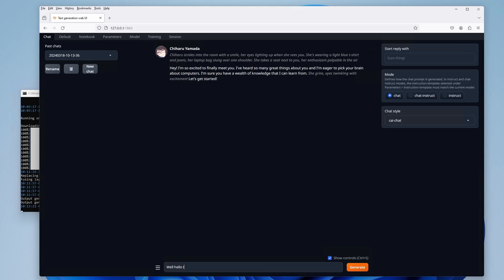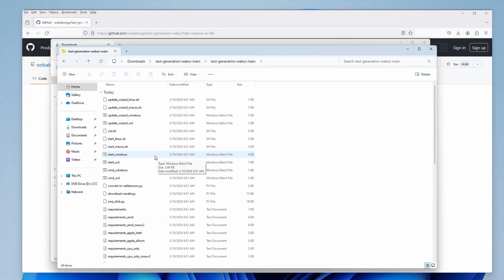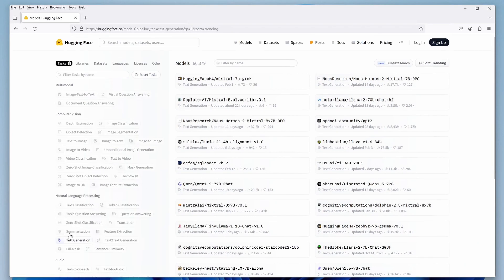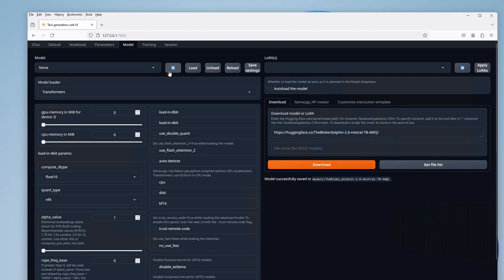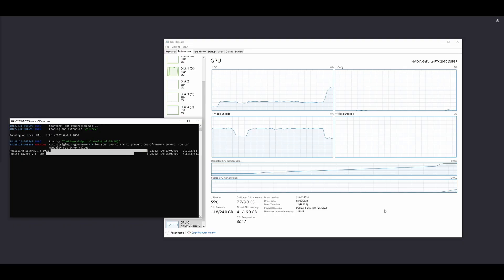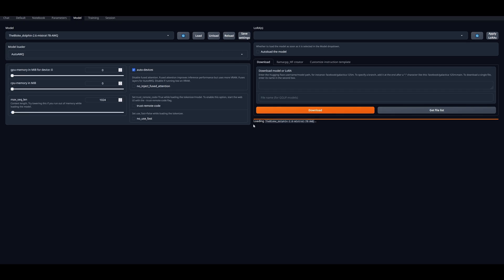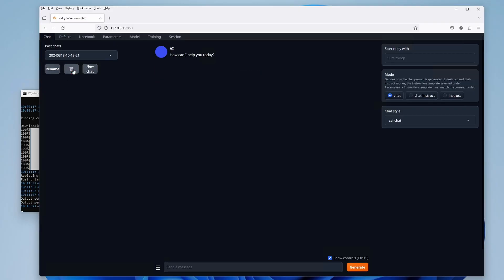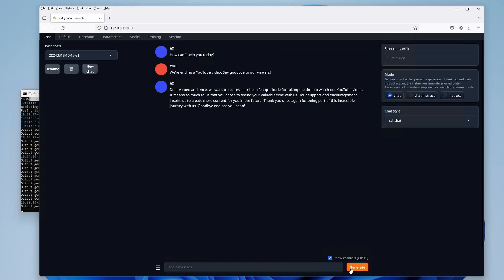Chat With AI Characters Privately On Your PC! (OobaBooga WebUI Quick Install)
No filter, works on 8 GB VRAM GPUs. Using the OobaBooga WebUI you can chat and roleplay with pretty much an unlimited number of AI characters including your custom made ones! When it comes to character.ai alternatives, this is my go-to choice. Free, open-source, and 100% configurable and private. And you can use uncensored unfiltered LLM models with it! Give it a quick install and thank me later!